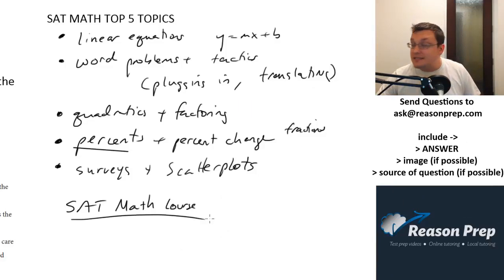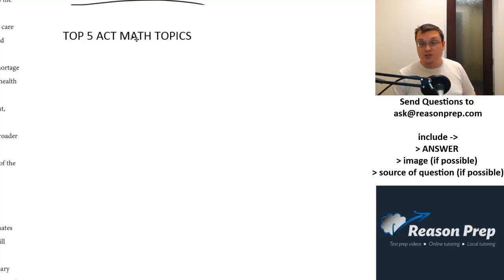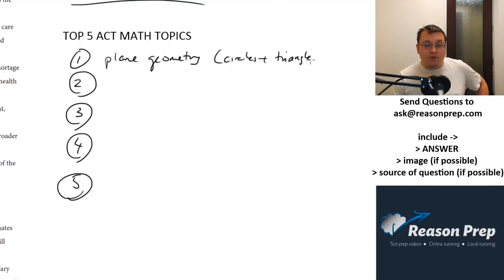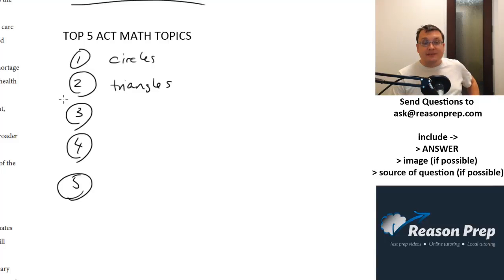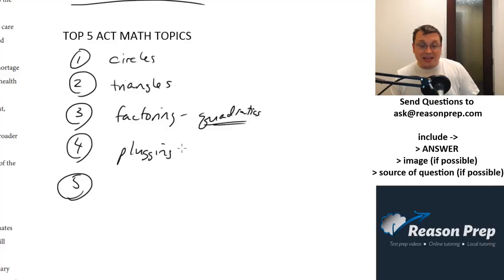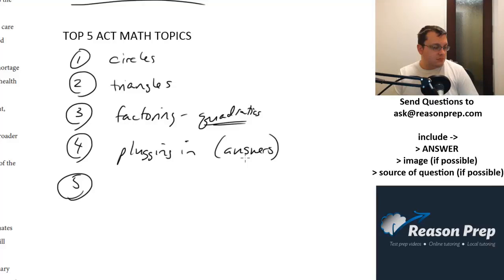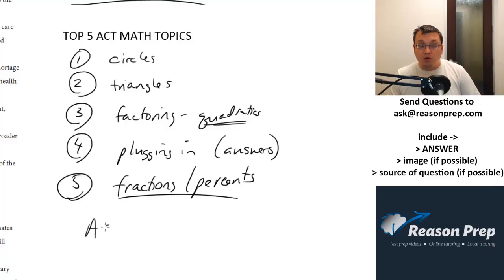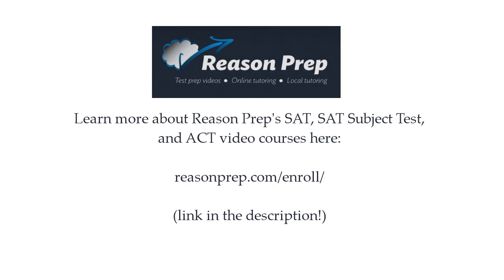Top 5 ACT Math Topics to Study -- Just Pick C #33